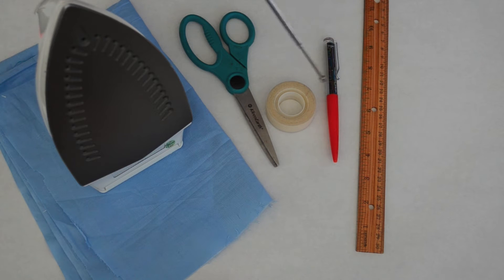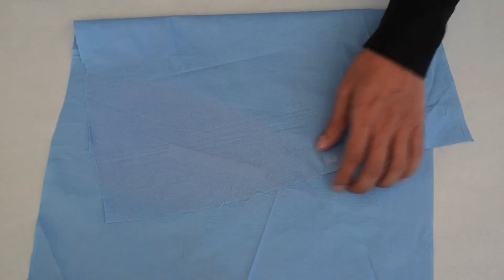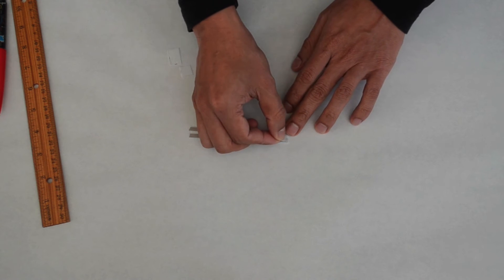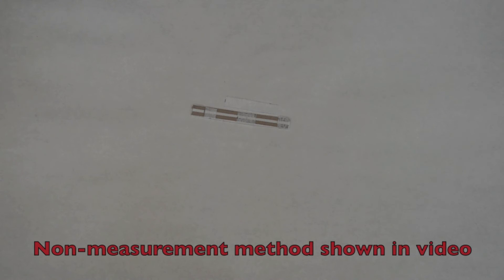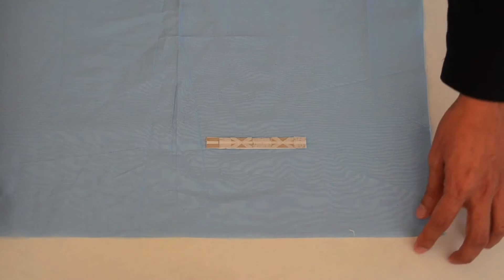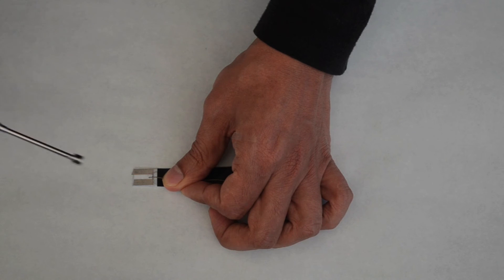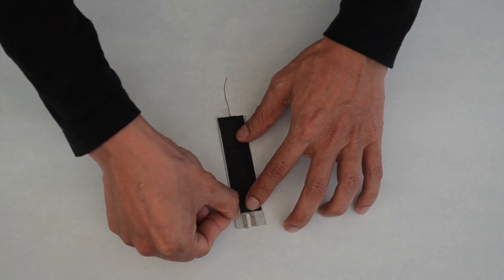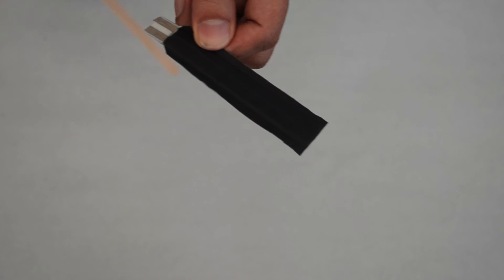DIY: Make Your Own Bend / Flex Sensor for under $7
Want to make your own bend sensor at a fraction of the cost of commercial sensors? Our easy to follow tutorial video explains how to assemble the Flexi.on Wearable Bend Sensor.

The Flexion is an exciting, new, textile-based sensor that can be assembled in 15 minutes with simple household tools like an iron, tape and scissors. This kit allows you to build your bend sensor from scratch and customize the size. Though simple to assemble, there is nothing simple in its capacity. It's bend resistance spans 0 -- 160 degrees; it is durable, solder-able and sew-able, flexible and has durable connectivity points.